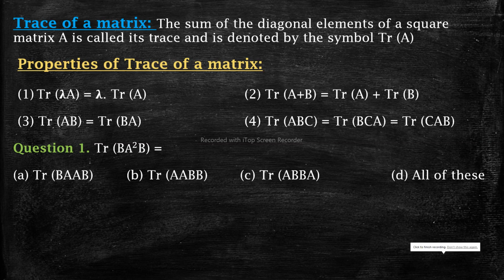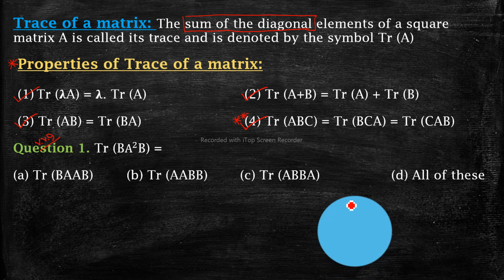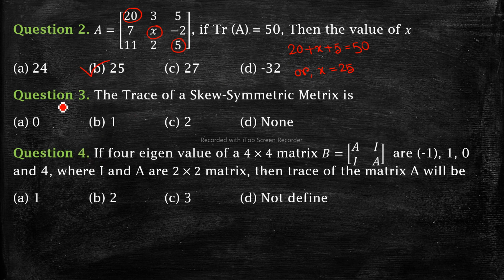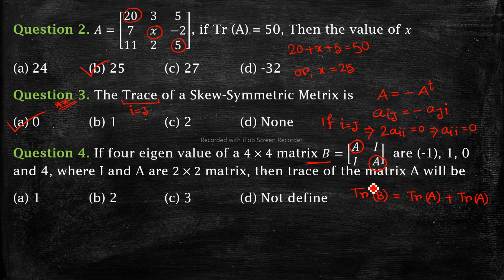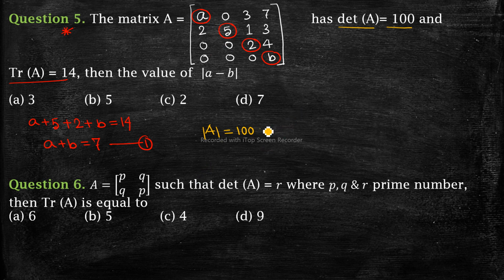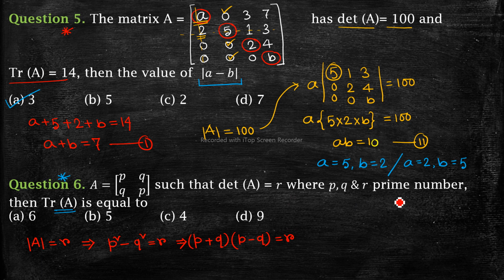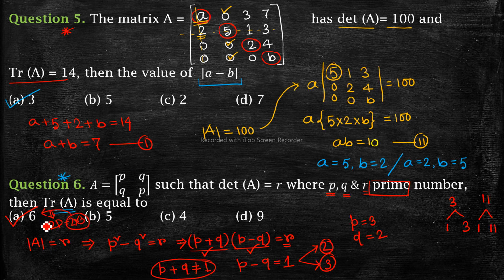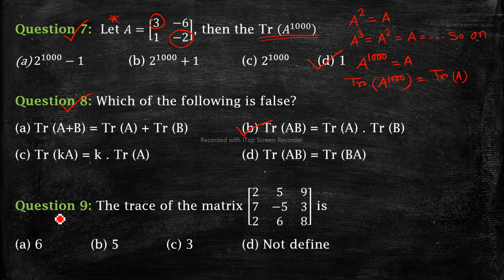Trace of a Matrix II WBSLST II Linear Algebra II MCQ Question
@Paul'sAcademy is the best online coaching for students, They can earn many more knowledge from here.
// More Pain More Gain //
!!  No Pain No Gain !!
** Linear Algebra